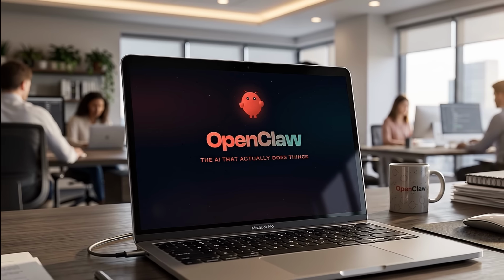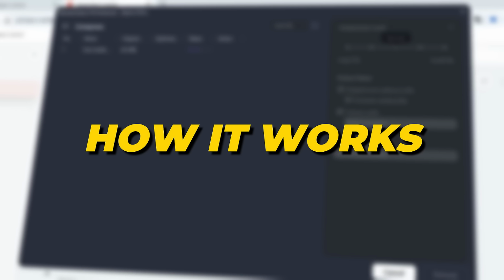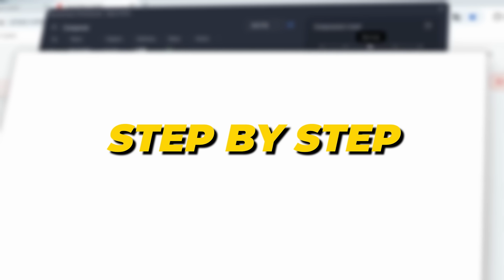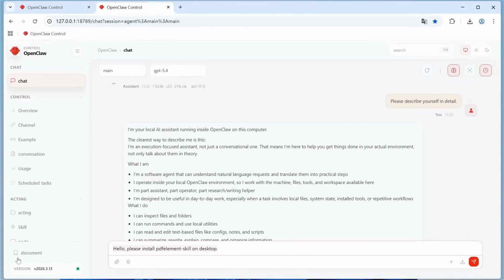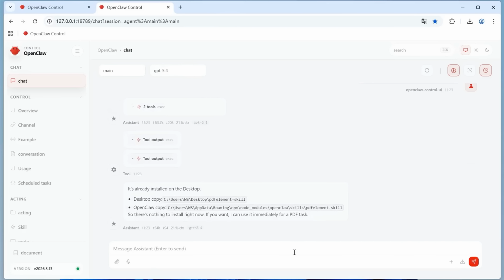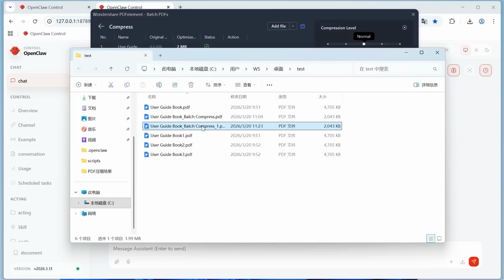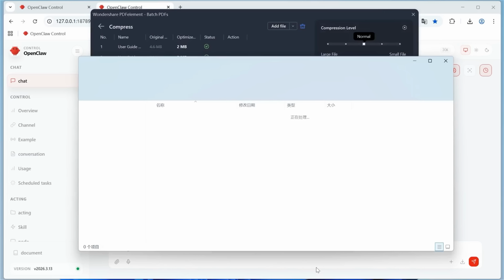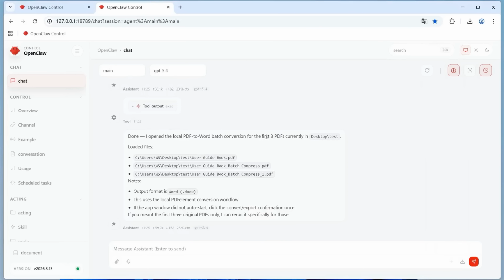Local AI Automation with OpenClaw + PDFelement (Compress, Convert PDFs)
⌚ Timestamps
00:31 What is OpenClaw?
00:54 What OpenClaw can do?
01:23 How to use OpenClaw for PDFelement
02:17 How to Run Multiple Commands on OpenClaw

OpenClaw is quickly gaining attention as a powerful local AI assistant—but most people don’t realize how practical it can be for real workflows.

In this video, we show you how to integrate PDFelement with OpenClaw to automate PDF tasks directly on your machine.

By combining OpenClaw’s execution-based AI with PDFelement’s PDF capabilities, you can run commands like compressing, converting, and managing files automatically—without manual work.